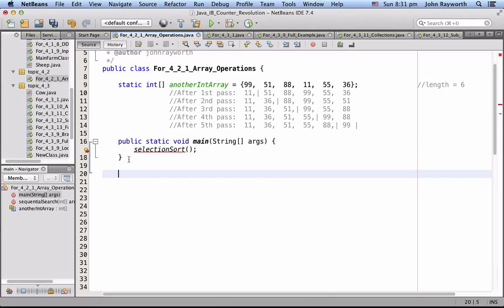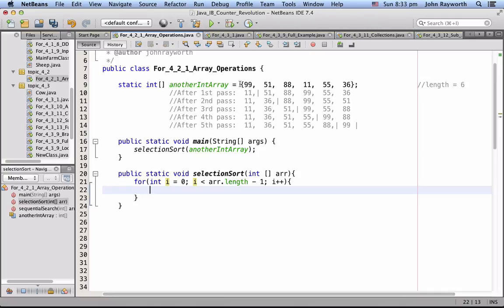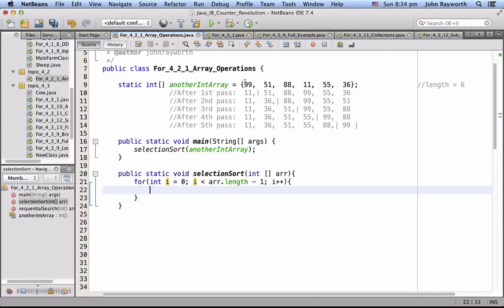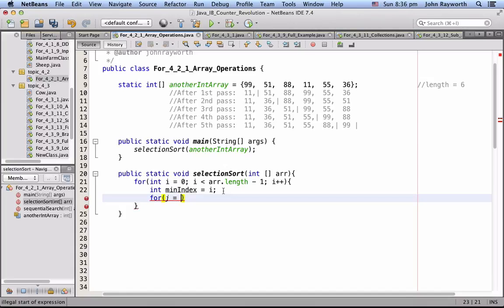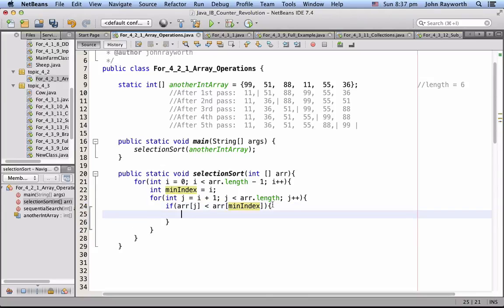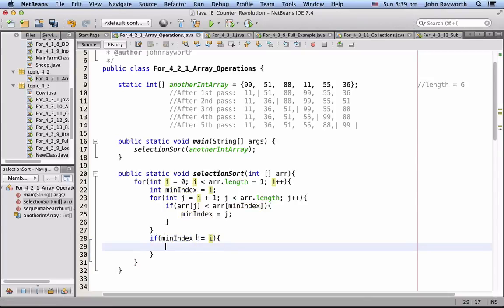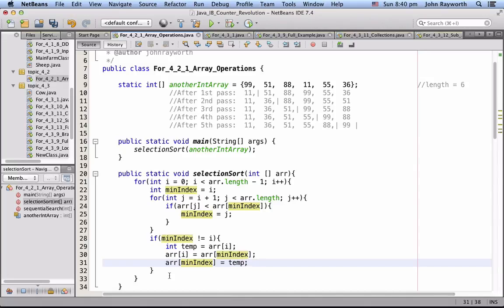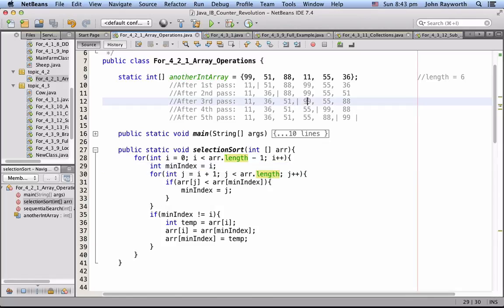4-2-1 Selection Sort